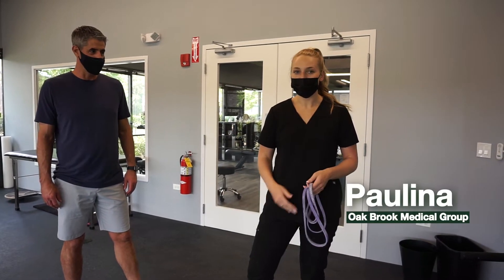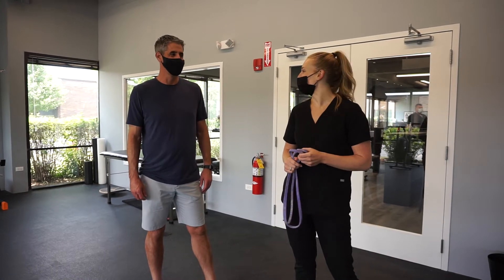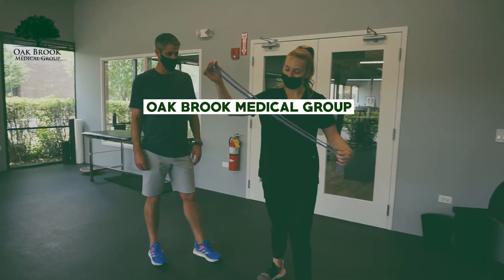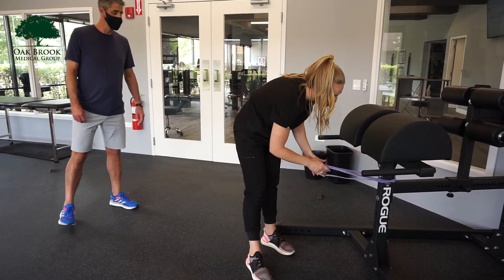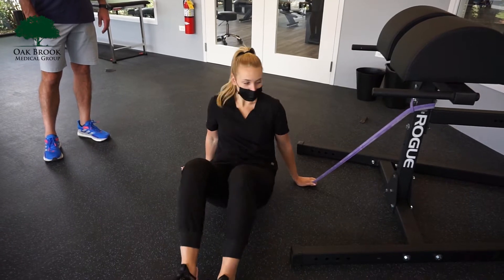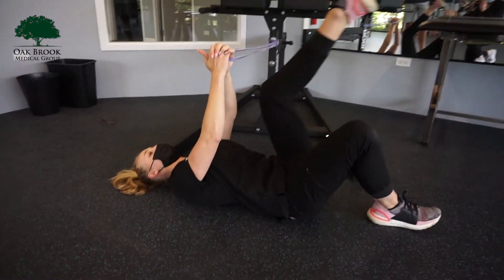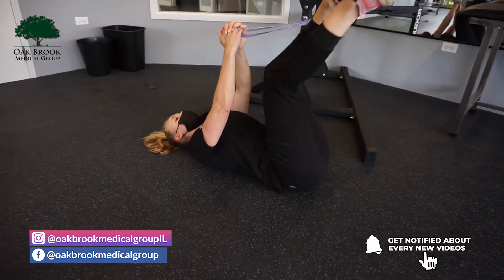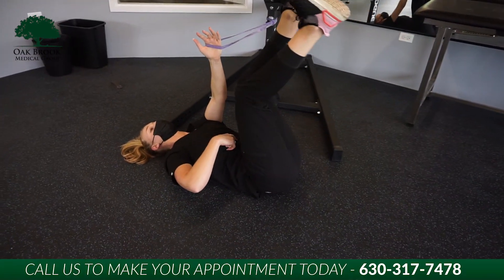Super Intense Advanced Dead Bug Variation! | Oak Brook Medical Group, IL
Super Intense Advanced Dead Bug Variation!